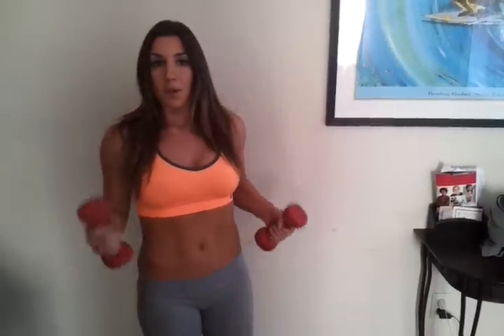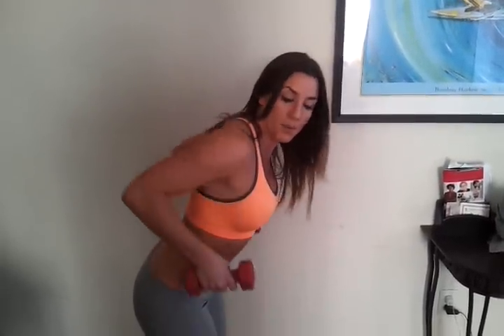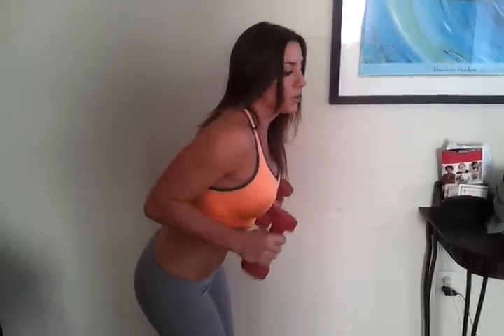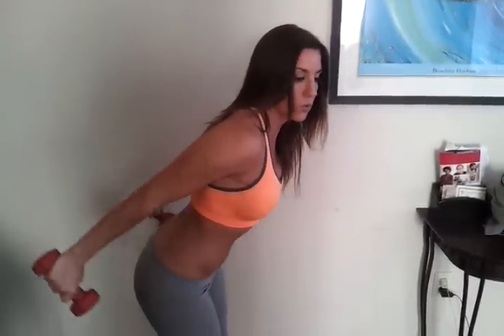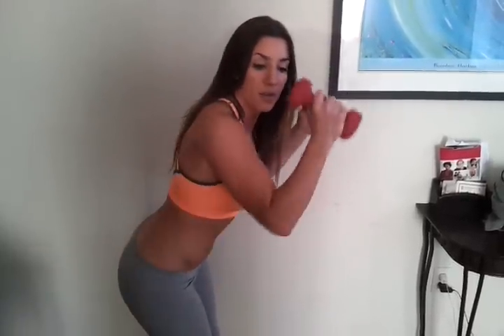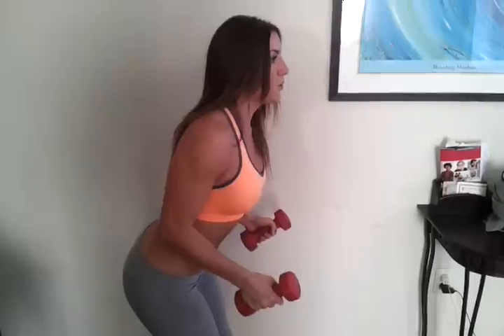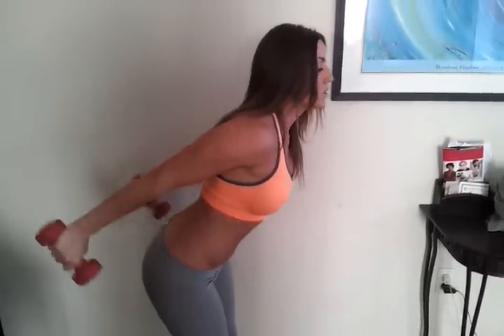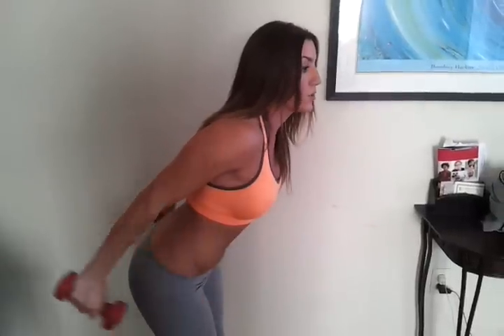Fierce Minute - Tri-cep Extension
It's great to start the day with a good workout and a nutritional breakfast! Today's Fierce Minute video is ready for you.  Today's tip is Tri-cep Extension.  Many of the people I see in the gym doing extensions don't focus enough on form.  Instead they want to life as much weight as possible.  Please don't do that.  You should focus on form and execution!!  This is very important.

for more info!